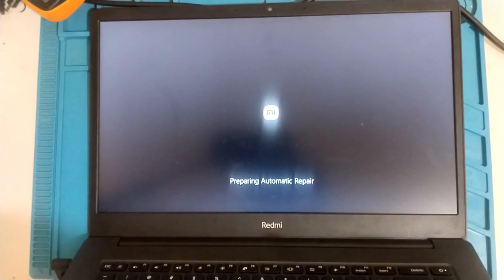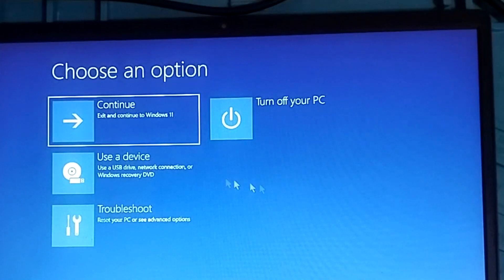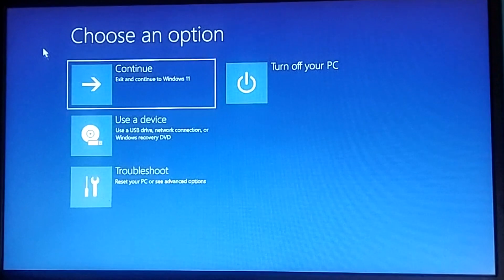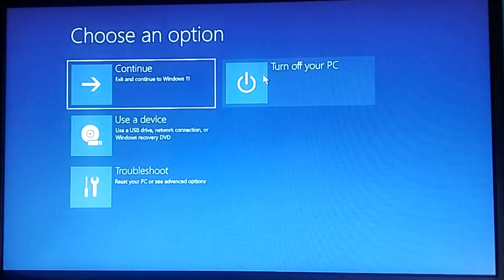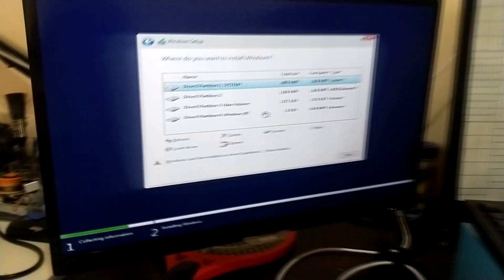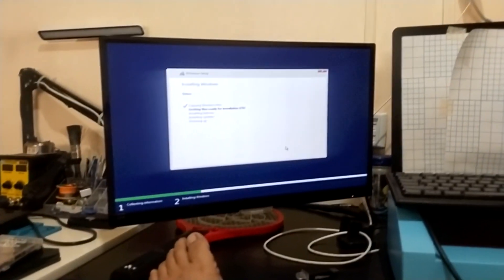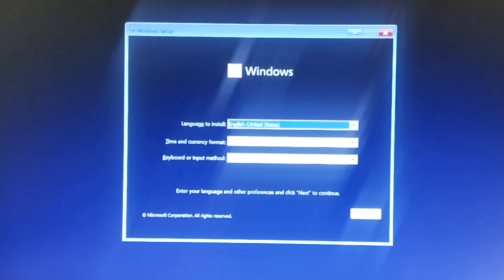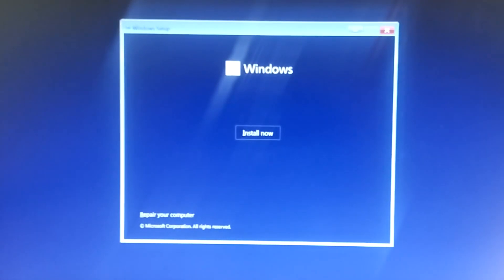REDMIBOOK 15 NOT BOOTING? FIX WINDOWS STARTUP ISSUE FAST!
Is your RedmiBook 15 stuck on a black screen, frozen at startup, or refusing to boot into Windows? Don’t panic! In this video, I’ll show you a step-by-step method to troubleshoot and fix boot issues on your RedmiBook 15 — fast, easy, and no advanced tools required.

🔧 In This Video, You’ll Learn:

How to force restart your RedmiBook 15

How to access Windows Recovery options

How to repair corrupted boot files

What to do if the laptop is completely unresponsive

✅ Works For:

RedmiBook 15 not turning on

Black screen after power button

Windows stuck on loading or logo screen

Automatic Repair loop issues

📌 Before You Start:

Make sure your charger is working properly

Disconnect any USB devices

Follow the steps carefully for best results

📲 Need help? Drop your issue in the comments below.

1. hit SHIFT + F10. ENTER
- type : OOBE\BYPASSNRO
- computer will reboot

2. hit SHIT + F10. ENTER
- type : ipconfig /release